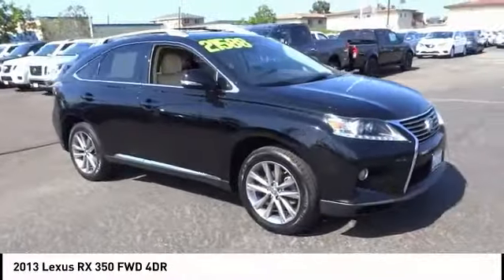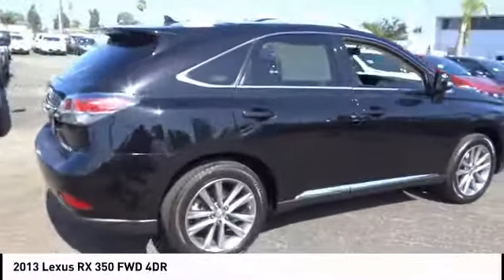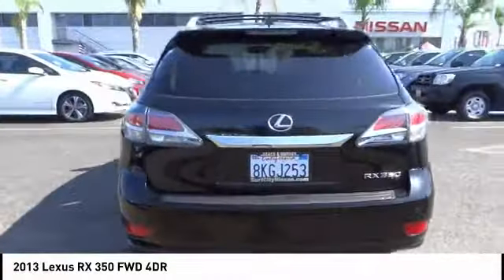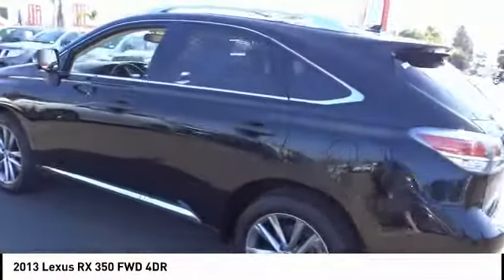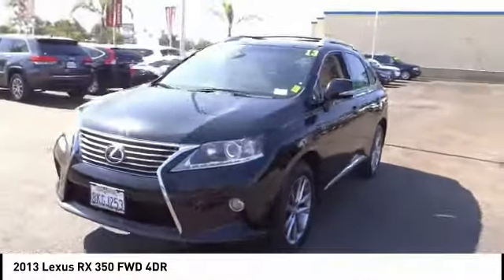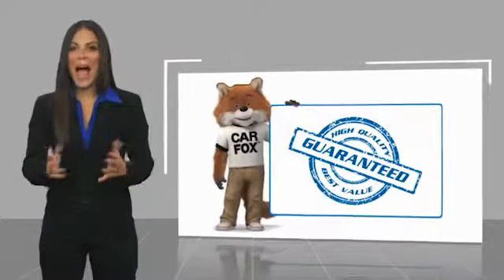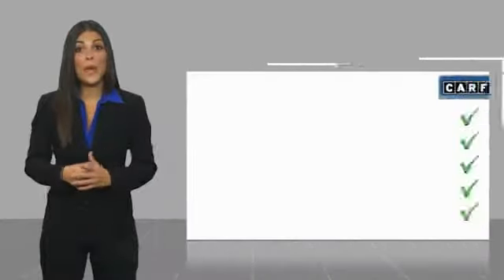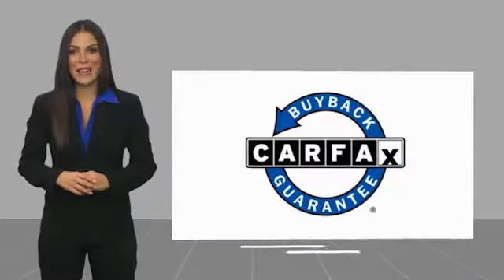2013 Lexus RX 350 HUNTINGTON BEACH FOUNTAIN VALLEY COSTA MESA WESTMIINSTER GARDEN GROVE 21554T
2013 Lexus RX 350 FWD 4DR

17331 Beach Blvd.

SURF CITY NISSAN, PROUDLY SERVING HUNTINGTON BEACH, FOUNTAIN VALLEY, COSTA MESA, WESTMIINSTER, GARDEN GROVE, AND SURROUNDING CALIFORNIA LOCATIONS. THIS BLACK 2013 Lexus RX 350 IS EQUIPPED WITH A 3.5L DOHC SFI 24-valve V6 engine -inc: dual variable valve timing w/intelligence (VVT-i), AUTOMATIC TRANSMISSION, AND RECEIVES AN ESTIMATED 18 City/25 Hwy MPG. HUNTINGTON BEACH, CA 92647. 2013 Lexus RX 350 FWD 4DR KEYLESS ENTRY, KEYLESS ENGINE START, BLUETOOTH WIRELESS, LEATHER, MOONROOF, NAVIGATION, BACKUP CAMERA, ALLOY WHEELS, SUPER NICE AND CLEAN, NEW CAR TRADE, EXCELLENT CONDITION. Odometer is 4813 miles below market average!Awards: * 2013 IIHS Top Safety Pick * 2013 KBB.com Best Resale Value Awards * 2013 KBB.com Brand Image Awards * 2013 KBB.com 5-Year Cost to Own Awards STOCK #: 21554T | VIN: 2T2ZK1BA6DC115898 | 2013 Lexus RX 350 FWD 4dr SATELLITE RADIO CRUISE CONTROL SECURITY SYSTEM Surf City Nissan